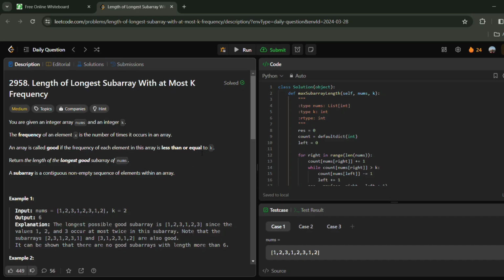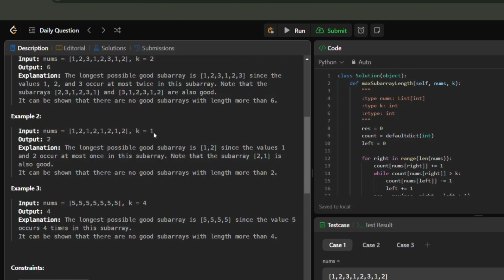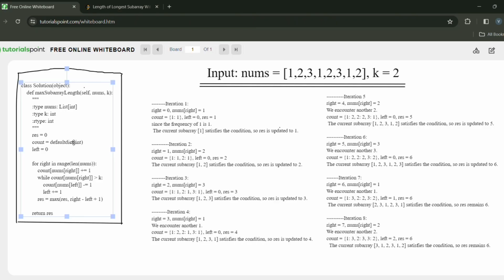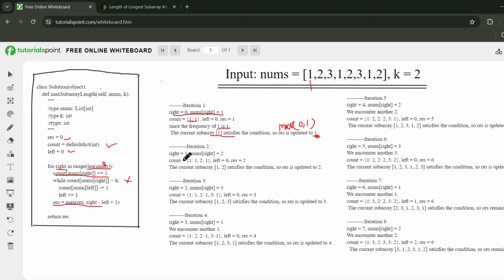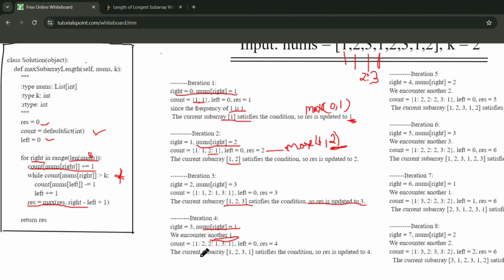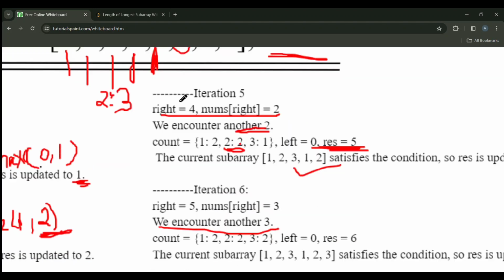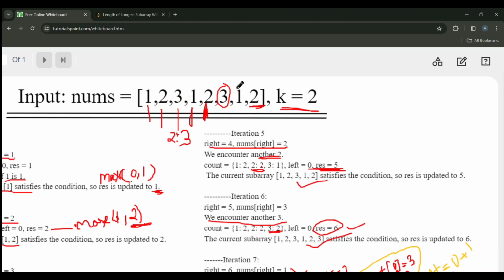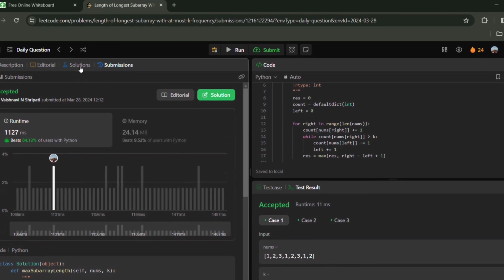Leetcode daily challenge || 28 march'24 || 2958. Length of Longest Subarray With at Most K Frequency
2958. Length of Longest Subarray With at Most K Frequency